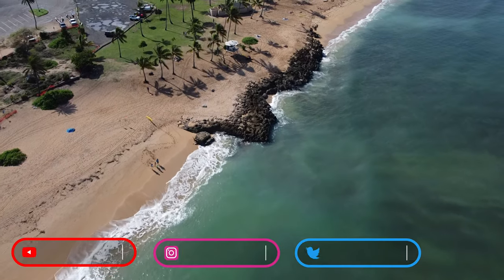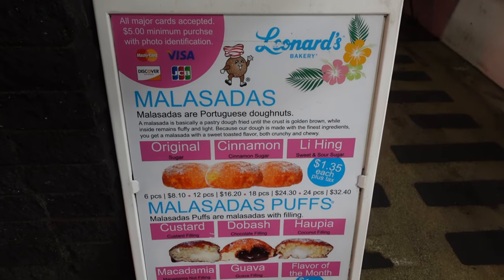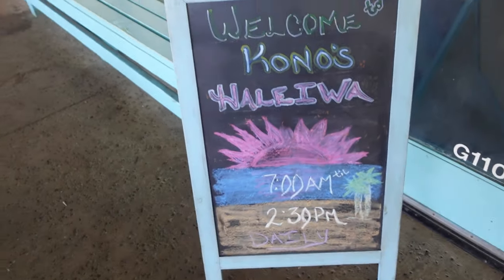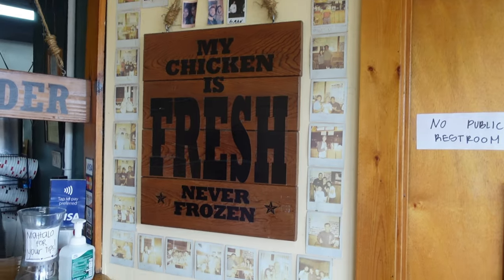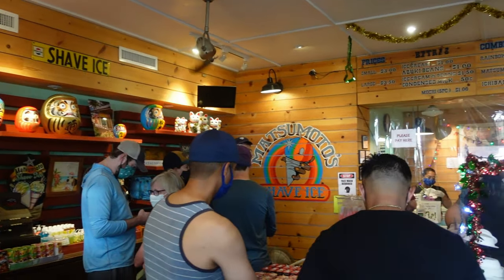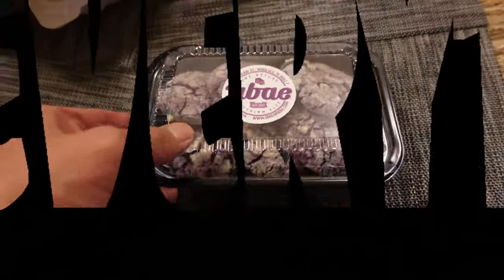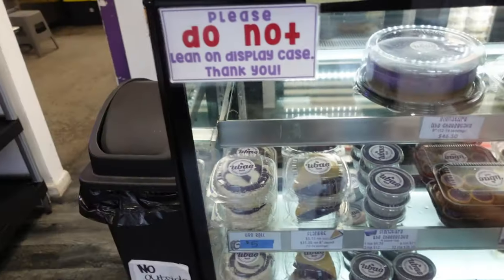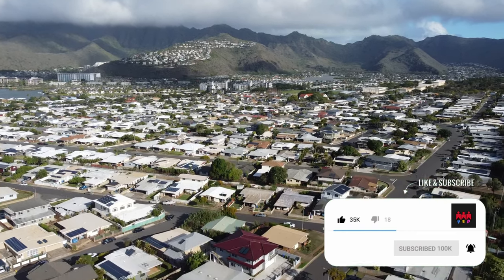What To Eat In Hawaii In 2022 - The Best Eats For Your Trip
Vern and his family spent a week in Hawaii in December, Oahu to be exact!  Here, he lists his top eats on the island.  Of course, due to the time and days spent, it's not a comprehensive list by any means.  He'll go back and hope to try some Poke Bowls, and their famous shrimp dishes!

00:00 - Intro
00:24 - Loco Moco
01:00 - Malasadas
03:10 - Kalua Pork
04:05 - Huli Huli Chicken
06:22 - Shaved Ice
07:40 - Poi Donuts
09:25 - Ube Everything
11:25 - Spam Musubi
11:40 - Outro